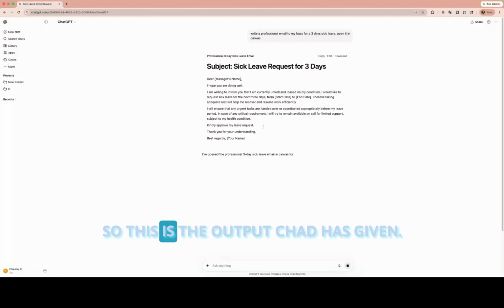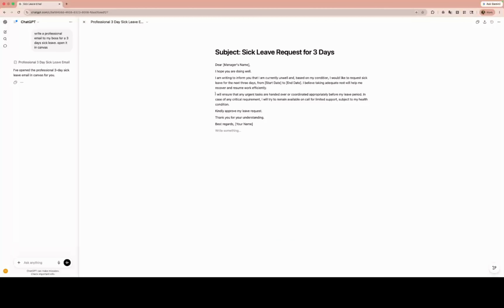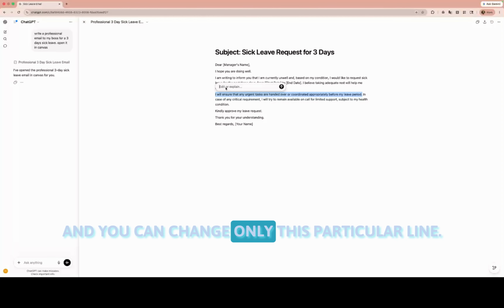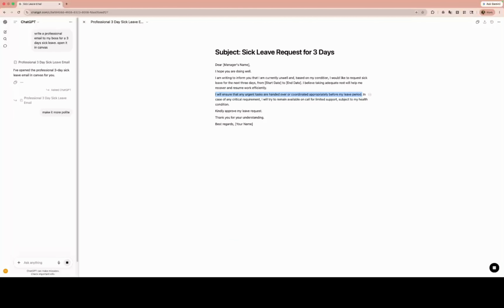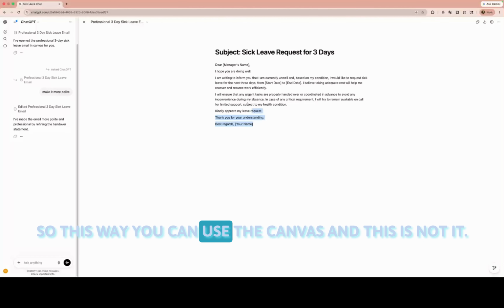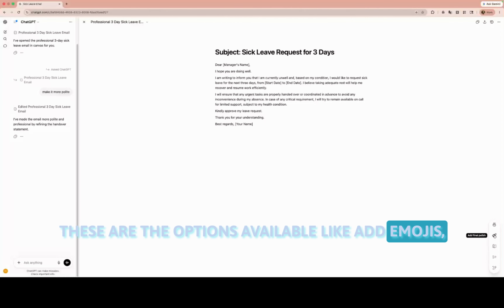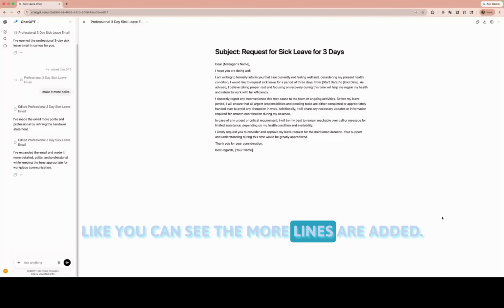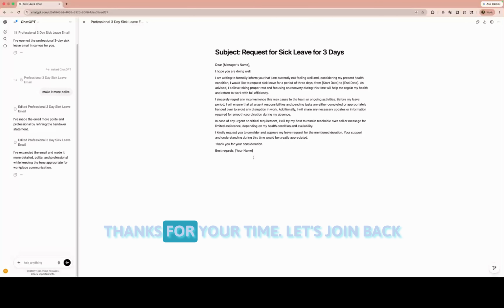Most people don't know about this ChatGPT feature!!! CANVAS!!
🚀 Discover the powerful ChatGPT Canvas feature that is changing how people write, edit, brainstorm, and collaborate with AI.

In this video, you'll learn how to use ChatGPT Canvas to create content faster, edit documents efficiently, improve writing quality, and work with AI in a dedicated workspace. Whether you're a student, content creator, developer, marketer, or professional, Canvas can significantly boost your productivity.

📌 In this video:
✅ What is ChatGPT Canvas?
✅ How Canvas works inside ChatGPT
✅ Writing and editing with AI
✅ Content creation workflow
✅ Productivity tips and use cases
✅ Why ChatGPT Canvas is a game-changer

ChatGPT Canvas provides a smarter way to interact with AI by giving users a dedicated workspace to draft, revise, and refine content without losing context. It's one of the most useful AI productivity tools available today.